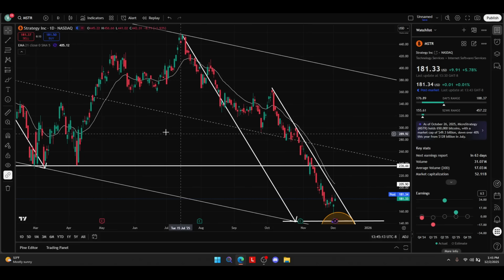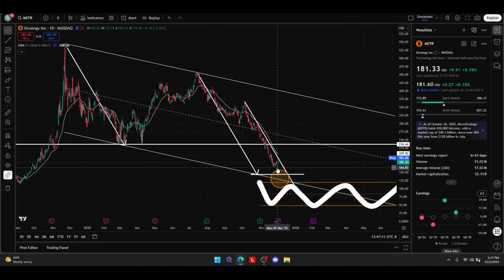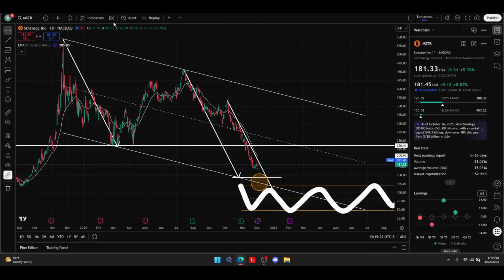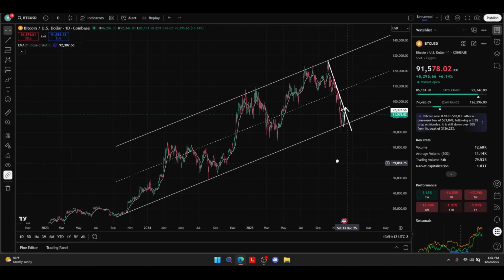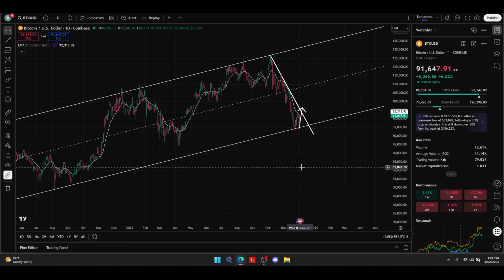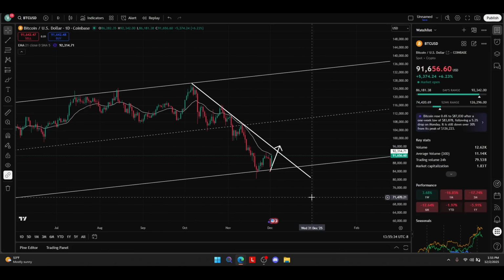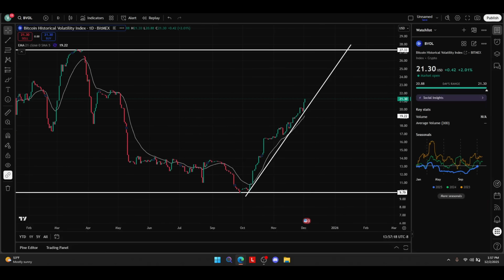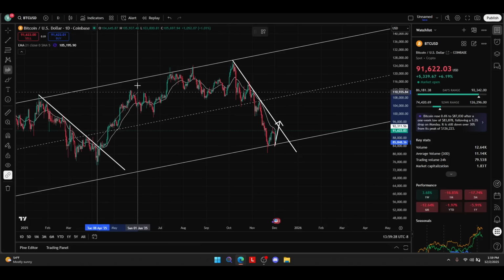🚨 MSTR (Strategy): Bottom Confirmed?